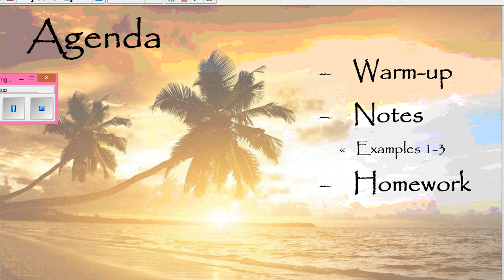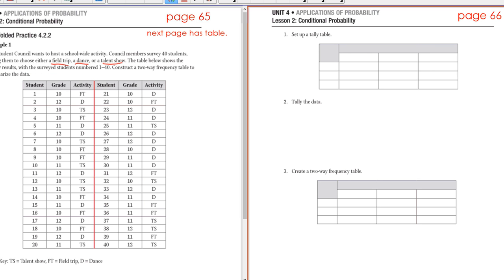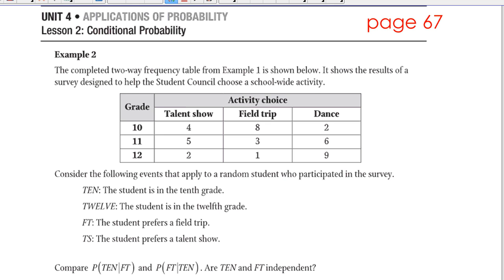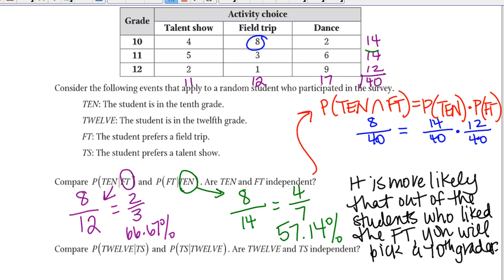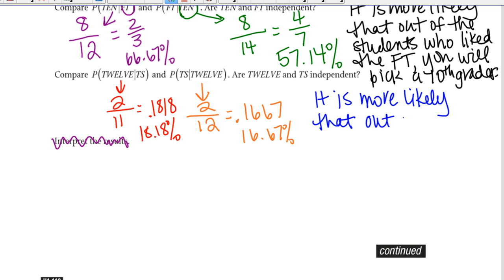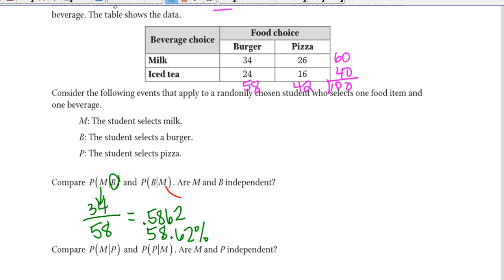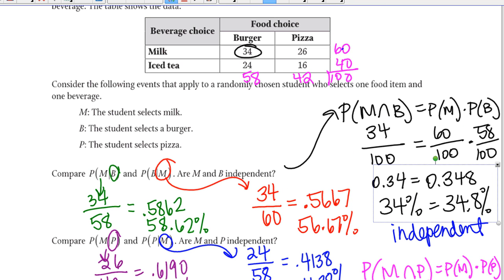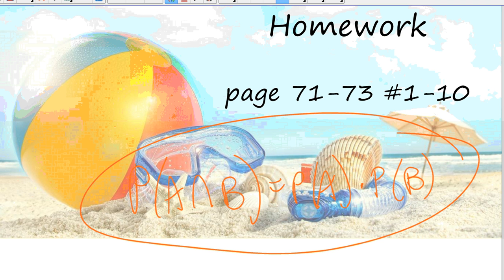4.2.2 Video Lesson